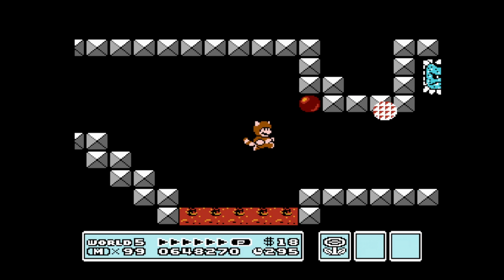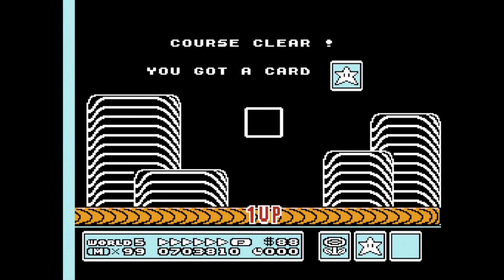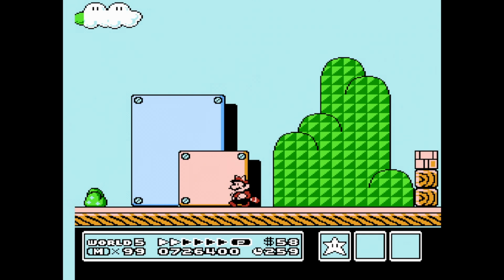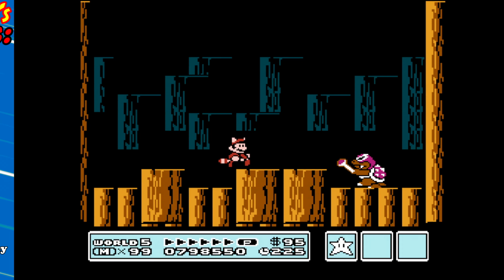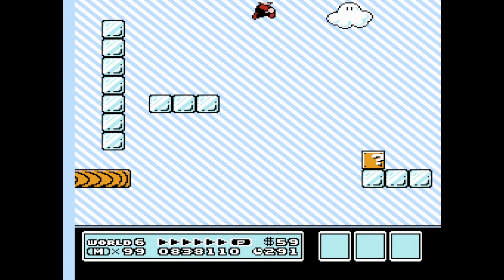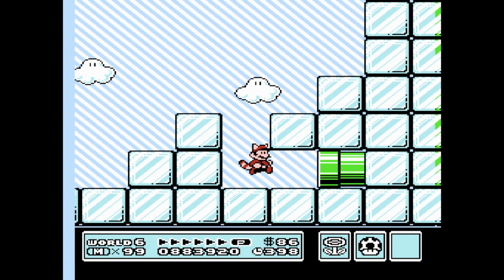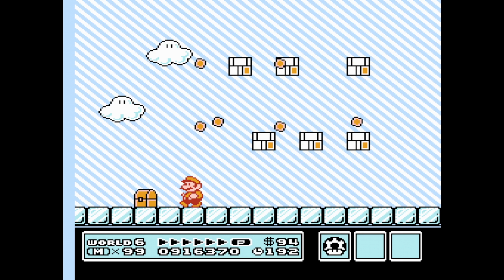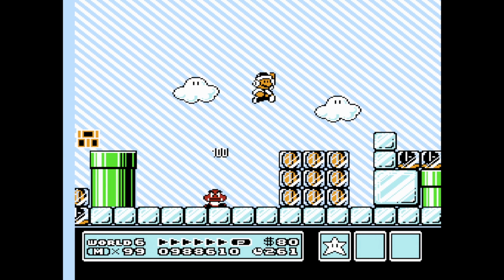Super Mario Bros 3 Walkthrough (Part 3 of 4) | 100% Guide | Video Games 101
In the third part of this Super Mario Bros 3 walkthrough, we guide you through Sky Land and Ice Land in arguably the best NES game ever: Super Mario Bros 3. With special guest Mario himself lending his expertise, Fluff providing some fun facts and helpful tips about this game, Gary with his boss beating tips, and Blaze his item guides, we take you through World 5 (Sky Land) and World 6 (Ice Land) in full!
Intro - 0:00
World 5-2 - 1:52
World 5-3 - 3:29
Kuribo's Shoe - 4:00
World 5 Fortress - 6:24
Tower - 8:07
World 5-4 - 10:04
World 5-5 (White Mushroom House 28 Coins) - 10:58
World 5-6 - 13:45
World 5-7 - 16:12
Mario Appearance 3 - 18:00
World 5 Fortress 2 - 18:10
World 5-8 - 19:37
Mario 3 Facts - 19:54
Koopa Kids/Koopalings Names - 20:58
World 5 Airship - 21:55
Roy Koopa - 23:04
Ice Land - 24:05
World 6-2 - 25:34
World 6-3 - 28:00
World 6 Fortress - 29:45
World 6-4 - 31:04
World 6-5 - 32:55
World 6-6 - 34:44
World 6-7 - 37:31
Super Mario Bros 3 Sales - 39:01
World 6 Fortress 2 - 39:48
World 6-8 - 41:04
World 6-9 - 42:41
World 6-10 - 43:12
World 6 Fortress 3 - 44:46
World 6 Airship - 46:20
Lemmy Koopa - 47:41